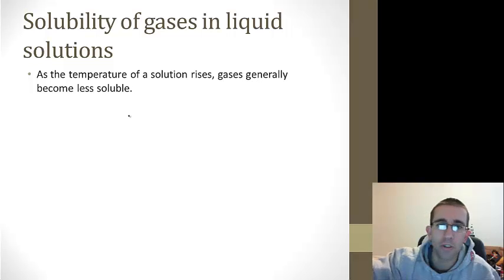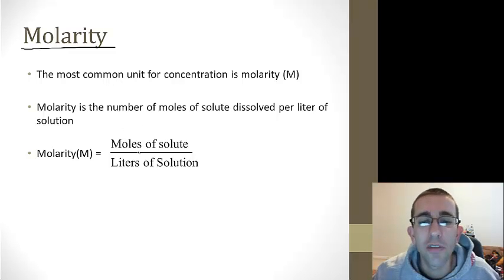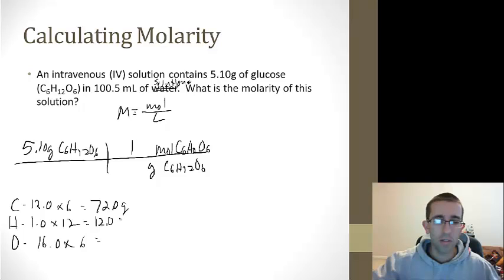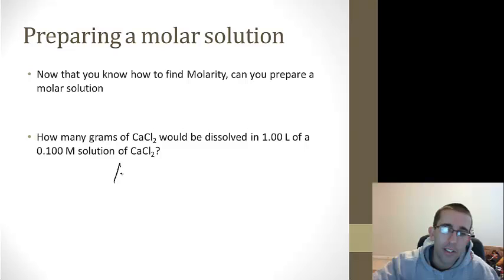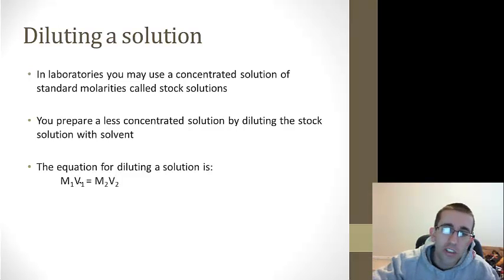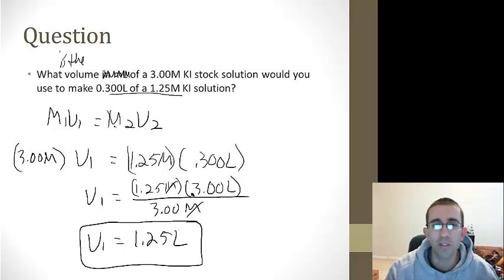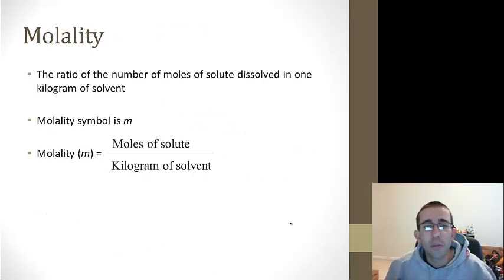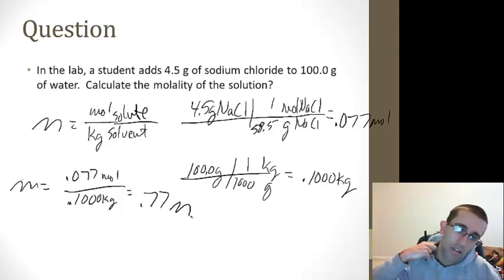Video 8 3 Solution Concentrations